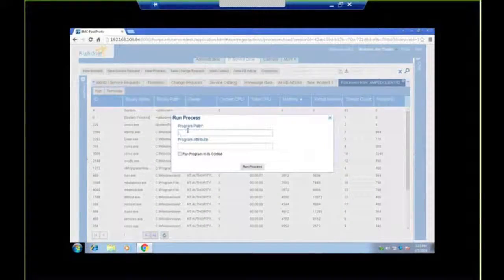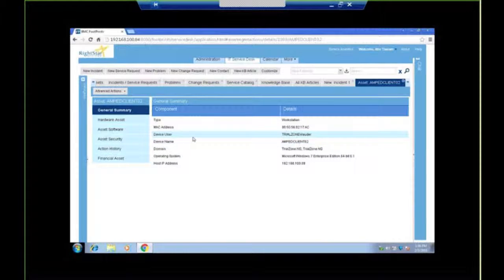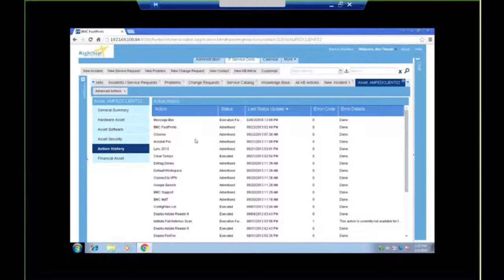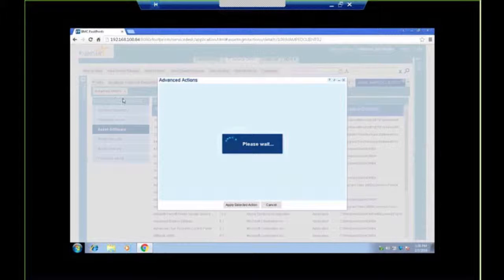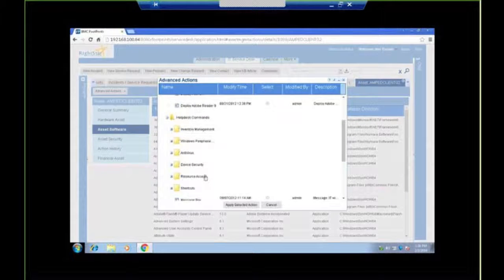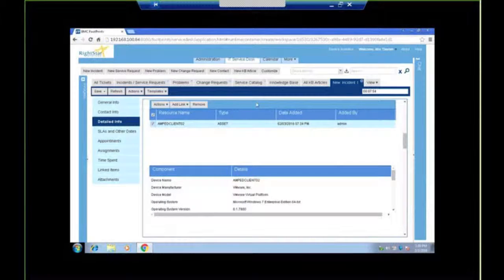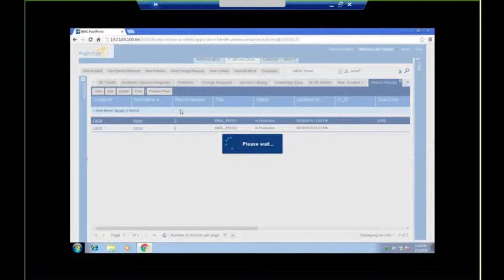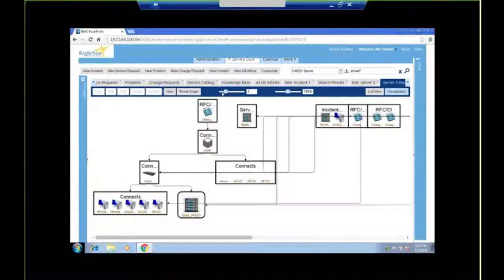How To Build The Ultimate ITSM Toolbox with BMC FootPrints and BCM, Part 3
A live RightStar webinar recorded on February 3, 2016 featuring Adam Thumm of BMC.